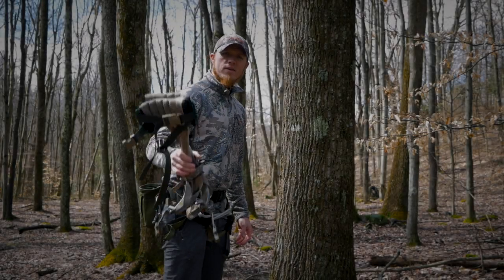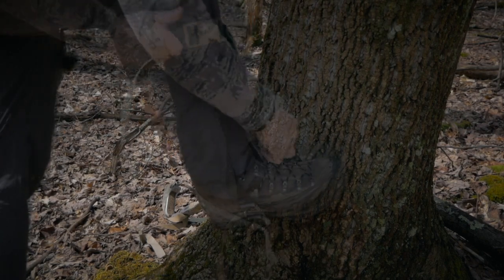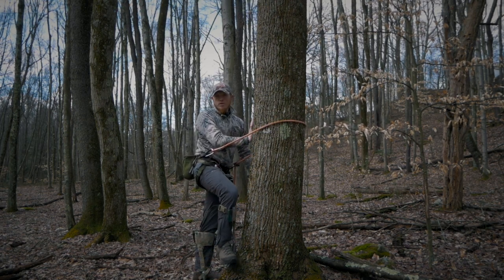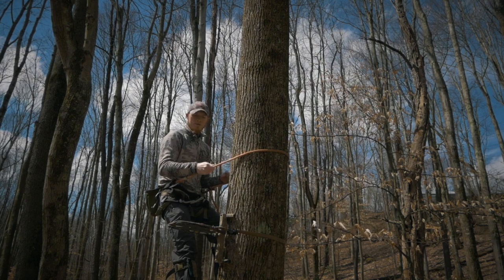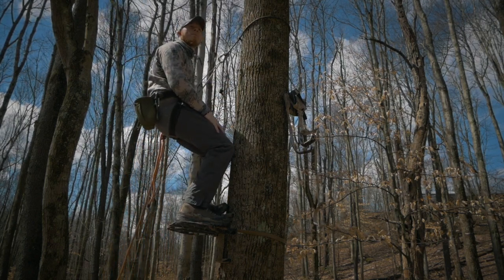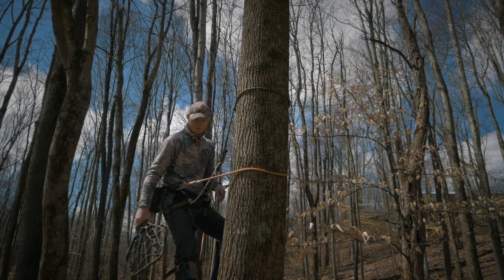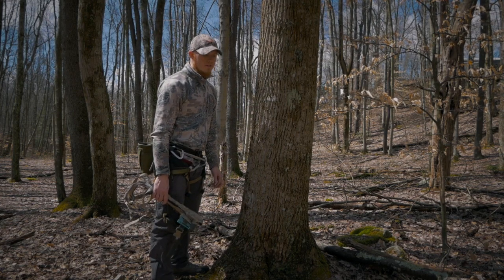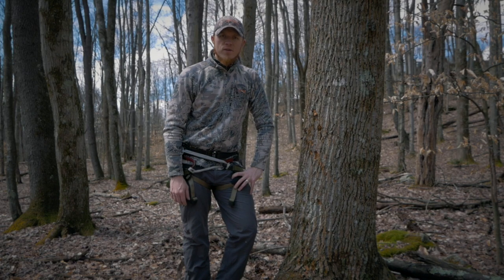Climbing spikes for hunting?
Are climbing gaffs (AKA:spurs, spikes, hooks) a viable option for hunting? I'll let you be the judge!